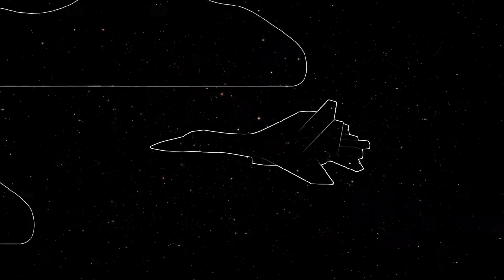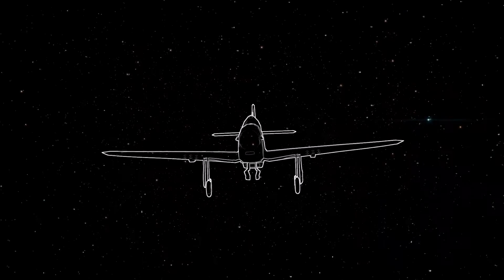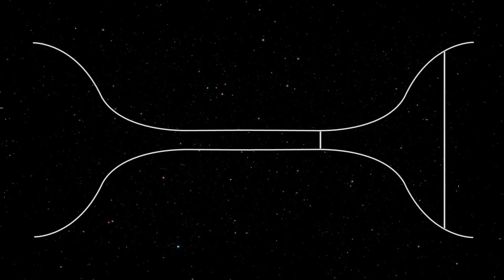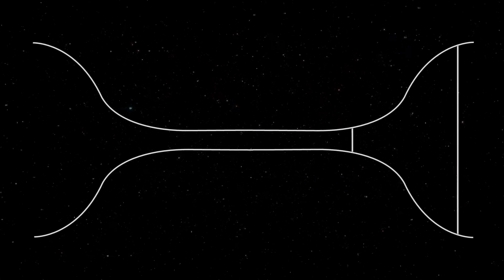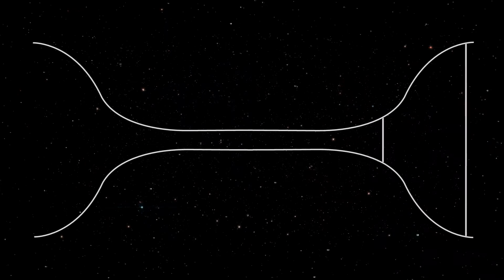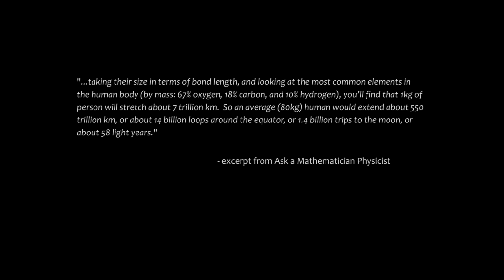Strobe Dynamics - Motion Concept